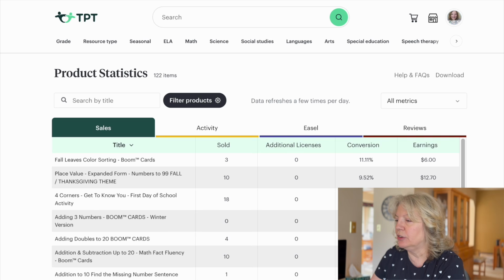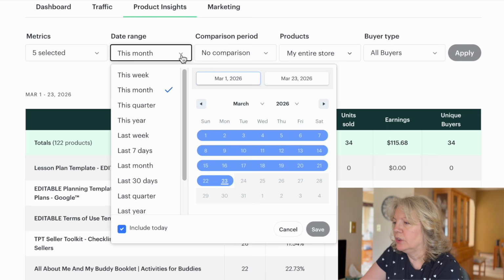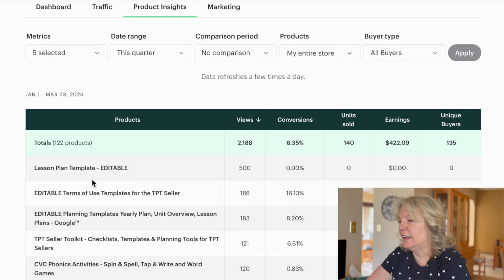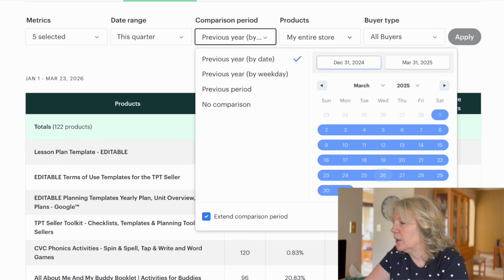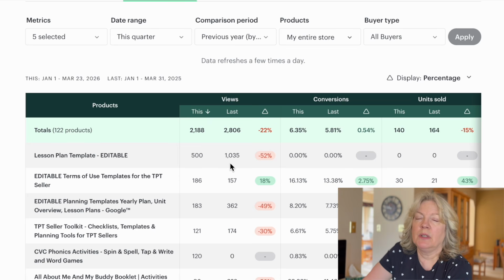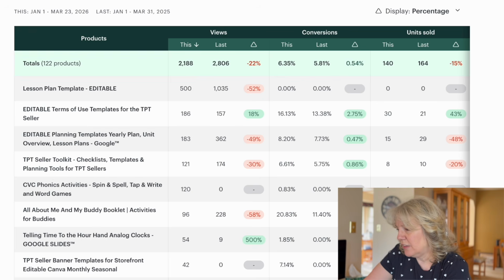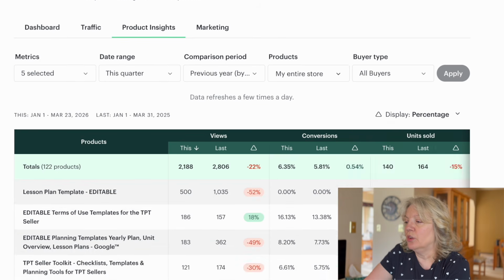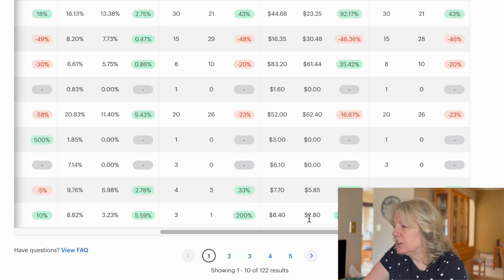Your TPT Store Performance is Hiding Right Here - TPT Product Insights Tool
If you’re a TPT seller trying to grow your store in 2026, this is a tool you need to be using.

As part of our focus on being more strategic with growing our TPT business this year, I’m walking through the TPT Product Insights Tool — and why it’s such a game changer.

Before this, we were limited to:

Looking at monthly data as a whole
Manually filtering individual products
Trying to piece together what was actually working

Now, everything is in one place 👇

✨ View all your products on one page
✨ Filter by earnings, views, conversion rates, and more
✨ Compare performance across months, quarters, and year-over-year
✨ Quickly see if you’re up or down (with percentages)

And since we’re at the end of the quarter, this is the perfect time to step back and actually look at the data.

In this video, we’ll walk through the insights — and in the next video, we’ll use this data to plan out Quarter 2.

Remember you can find more information about the Product Insights Tool here: ​

I use Canva Pro to create my thumbnails